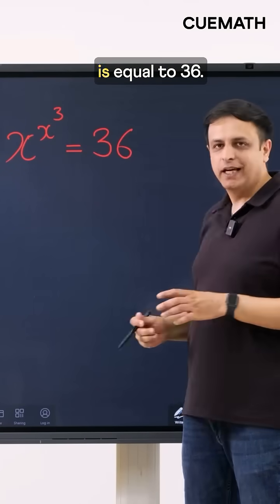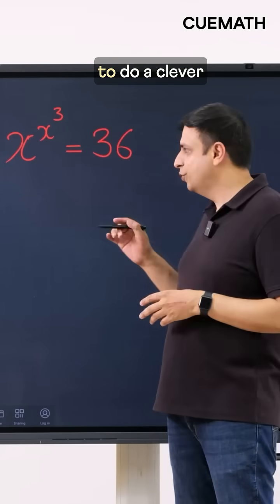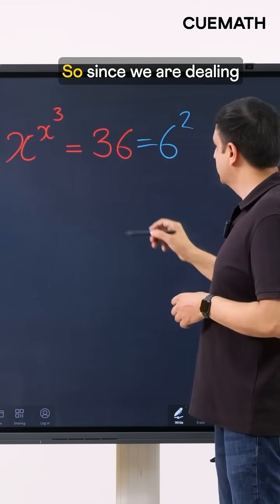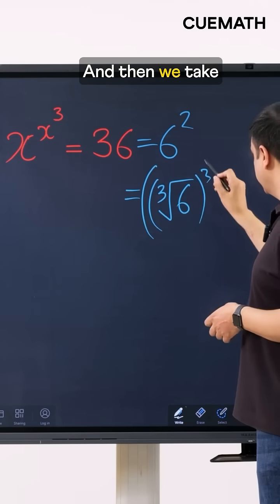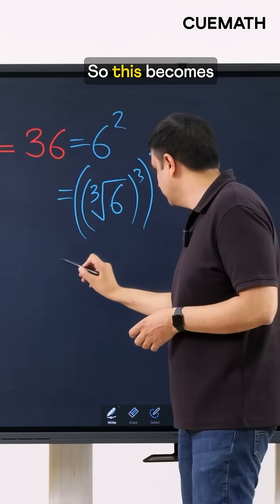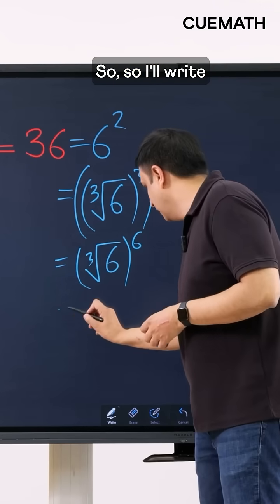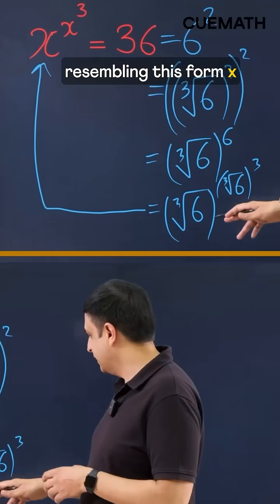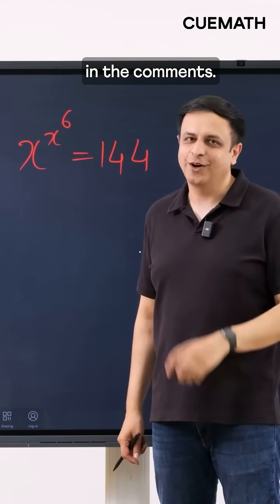Amazing Exponent Manipulation!🖊️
In this problem, we’re tasked with solving for x in a creative exponential equation.
The trick? Spot how to modify the constant term so it fits neatly into the exponential form—and once you do, solving becomes much simpler! ✨

Watch carefully and see if you can catch the pattern! 🔥
Learn math the right way with Cuemath’s personalized 1:1 tutoring! Link at the homepage 🎯👩‍🏫